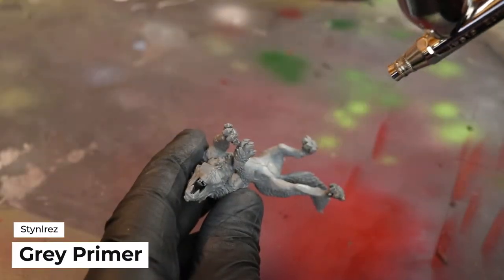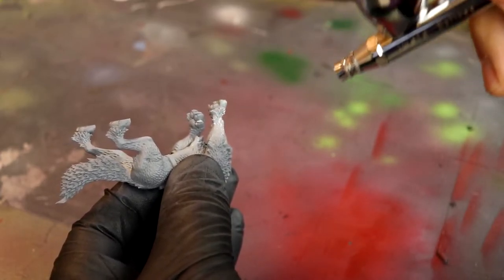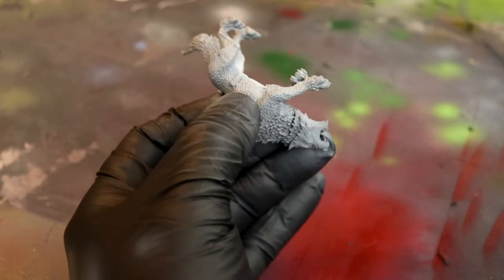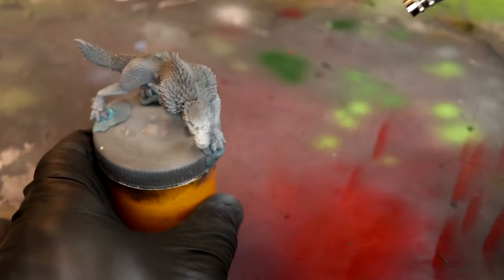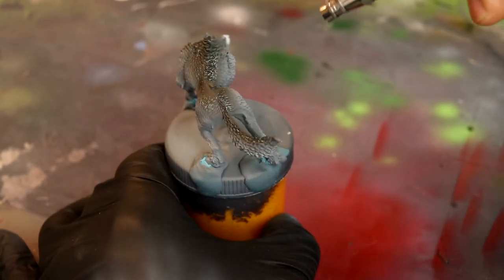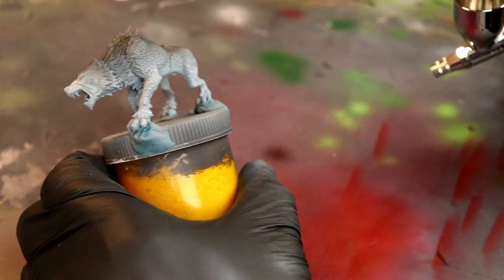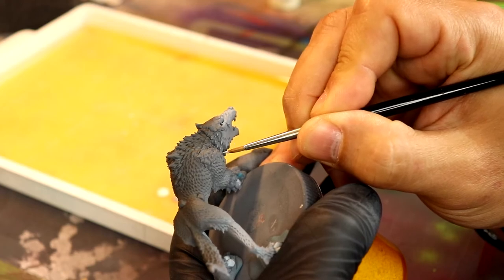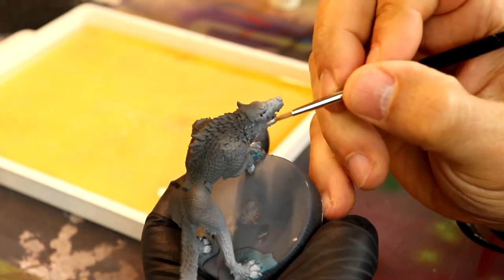Playing With Paint: Airbrush Basics Grey Fur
Playing With Paint

Artists are rebellious and think outside the normal to come up with amazing things.  They discover by experimentation.   Playing with paint, here is a series dedicated to the discoveries that I make on my journey to become an artiest.  I hope to share these discoveries with you.

Tools
Irwin Quick-Grip Bar Clamps
Anytime Tools Dial Caliper 6”
Xacto Replacement Blades
Agitator Balls (For paint Mixing)

Decal Setting Products
Micro Sol
Micro Set

Masking
Silly Putty

Brushes
One Happy Brush (Disposable Sturdy Brushes)
Winsor & Newton Series 7 Brushes (Fine Detail Brushes)
Raphail 8404 (Fine Detail Brush)

Wet Palette
Masterson Sta-Wet Palette Fancy
Masterson Sta-Wet Palette Basic
Reynolds Parchment Paper

Glue
Tamyia Extra Thin Cement
Loctite Gel Glue
Gorilla Glue
Elmers Glue All

Paints
Stynylrez Primer
Vallejo Game Effects Set
Vallejo Extra Opaque Set
Vallejo Old and New Wood Set
Vallejo Game Air Face Painting
Vallejo Metal Color Copper
Vallejo Metal Color Pale Burnt Metal
Vallejo Metal Color Chrome
Vallejo Gun Metal Grey
Scale Color Fantasy Seam & Punk
Scale Color Fantasy Orc & Goblin
Scale Color Fantasy Unnatural Flesh
Scale Color Fantasy Shades of Doom
Scale Color Fantasy Creatures From hel
Scale Color Fantasy Elven Colors
Scale Color Black & White
Scale Color Colors of Nature
Scale Color Blood & Fire
Scale Color NMM Gold Paint Set
Scale Color NMM Steel Paint Set
Scale Color Sky & Ice

Micron Fine Line Pen Set

Airbrushes
Iwata Eclipse Hp-Cs
Badger Renagade Krome
Harder & Steenbeck Infinity CR Plus 2in1

Air Compressors
Point Zero
Master TC
ZENY Pro ⅓ HP Compressor
Iwata-Medea Studio Ninja Jet Single Piston Compressor
Iwara-Medea Studio Series Silver Jet Single Piston

Airbrush Flow Improver
Airbrush Cleaner

Miscellaneous and Helpful
Loctite Poster Tak

Into Music by Dontaskalex